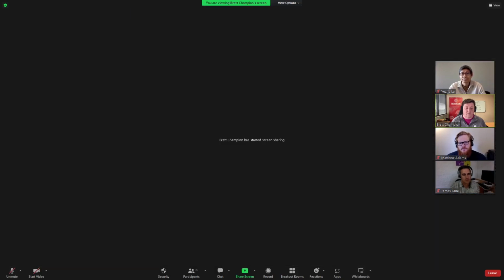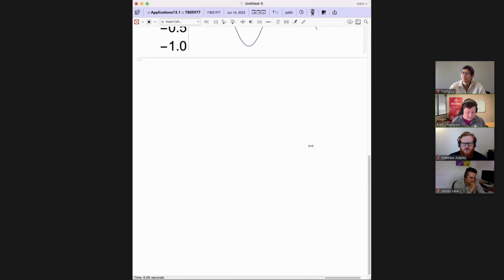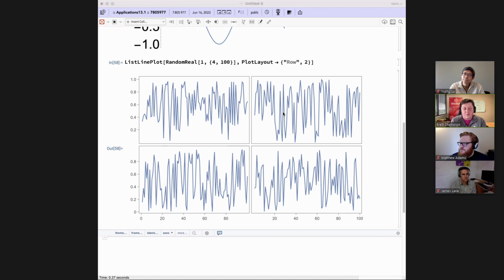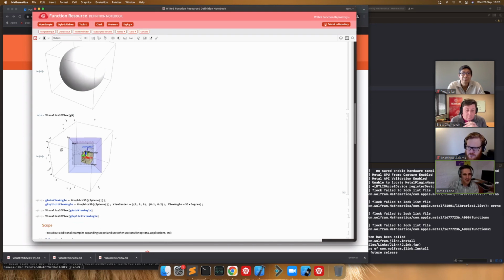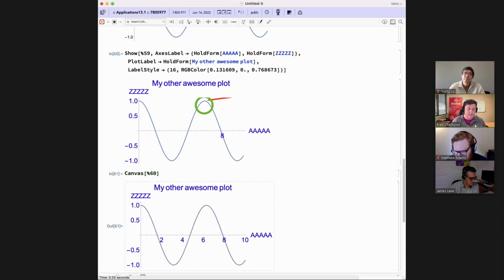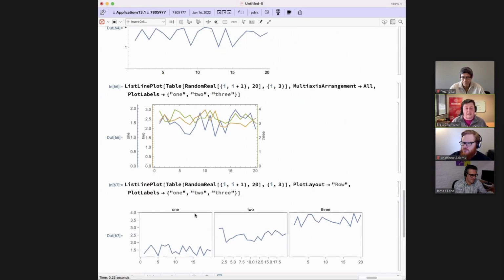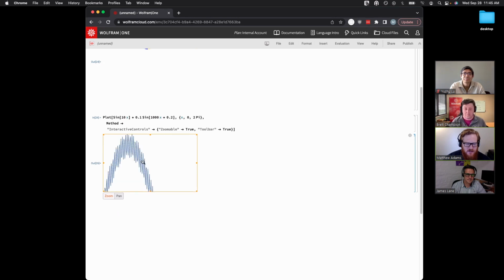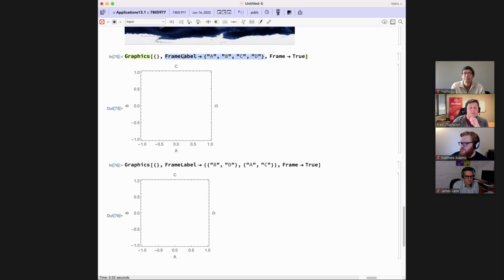Q&A with Visualization & Graphics Developers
Brett Champion, Yuzhu Lu, Matthew Adams and James Lane answer questions about Graphics and Visualization.